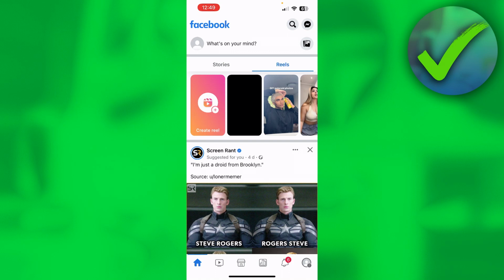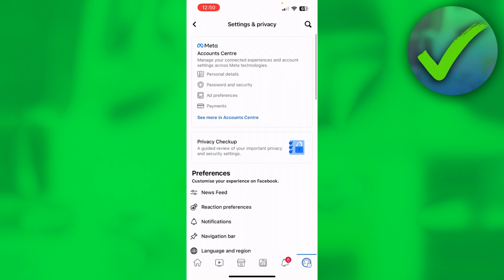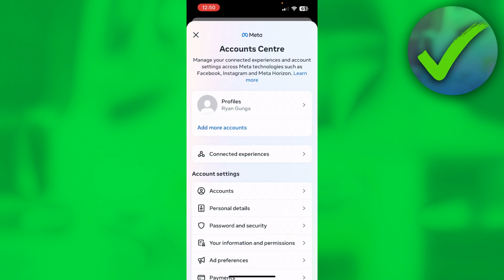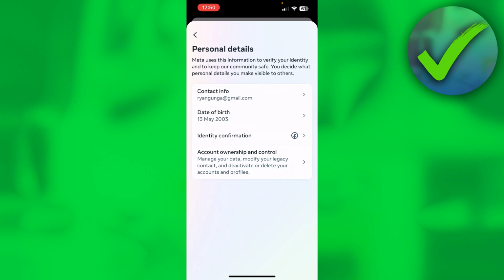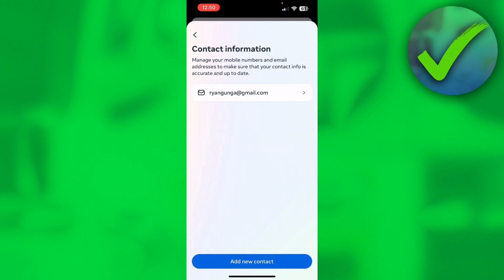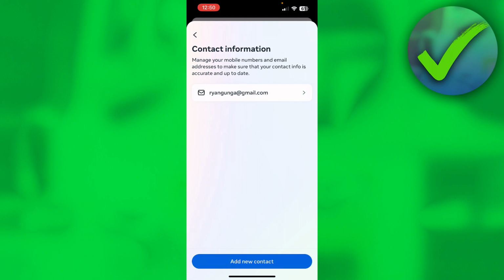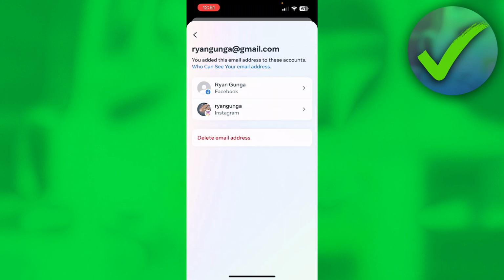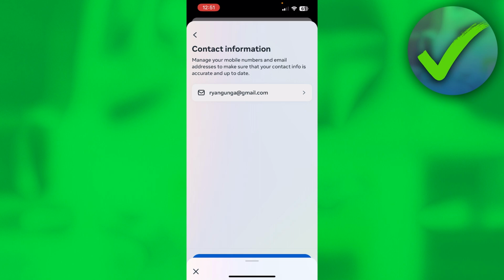How to Change Facebook Phone Number (NEW Settings)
In this video I show you how to Change Facebook Phone Number in new Settings

Do you want to know how to Change Facebook Phone Number in new Settings? Then I'll show you how to change facebook mobile number easy.

This is a step by step Facebook tutorial on how to change facebook number